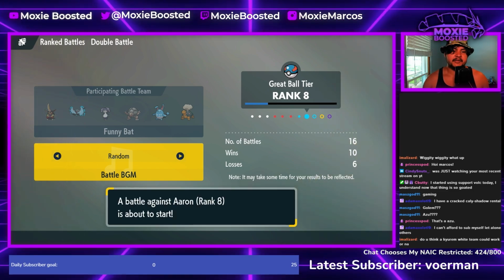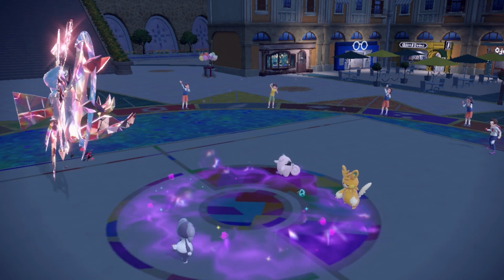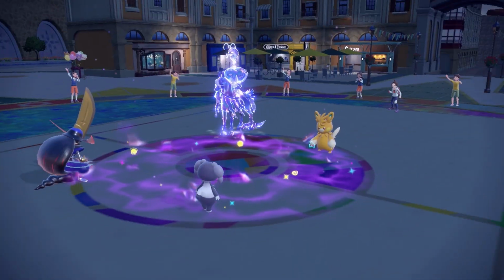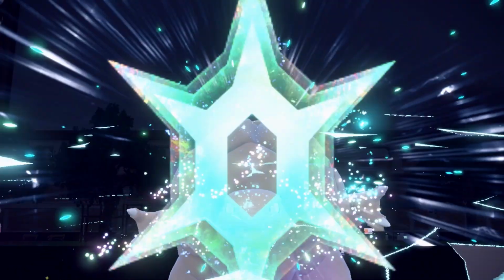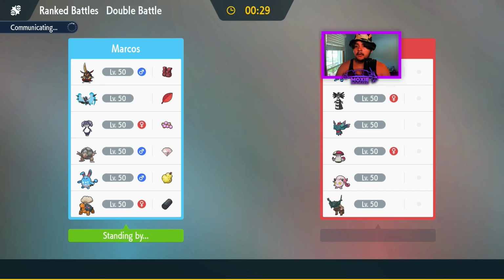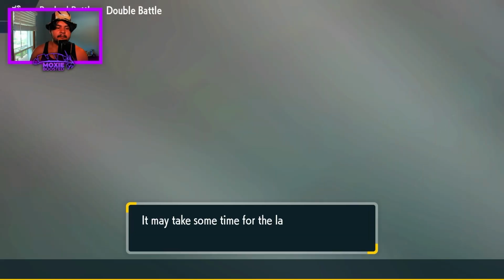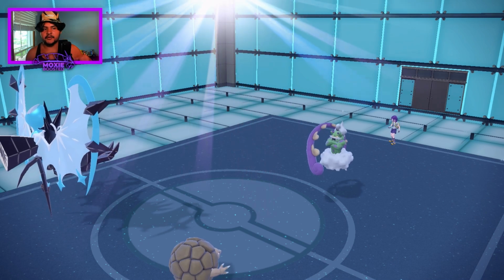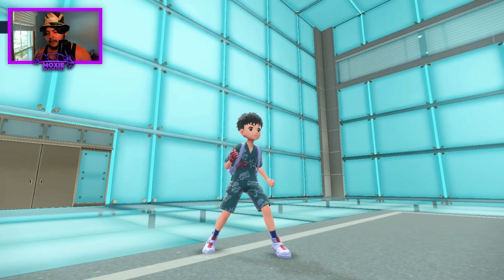A Viewer Sent Me An EXPLOSION GOLEM Team...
BOOM

3. Send a tip, ask a question